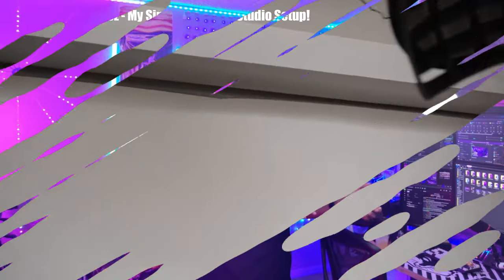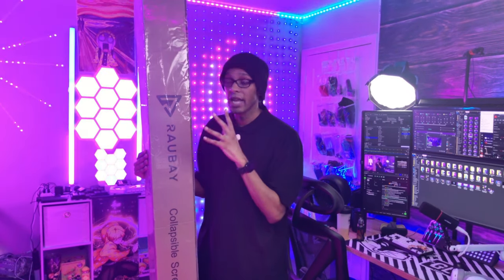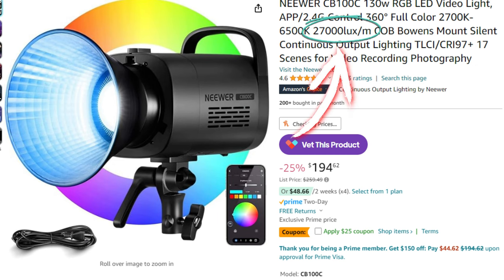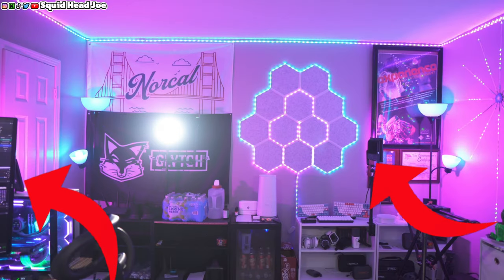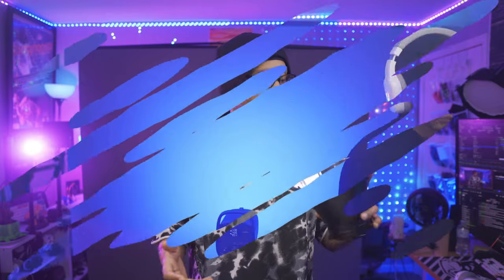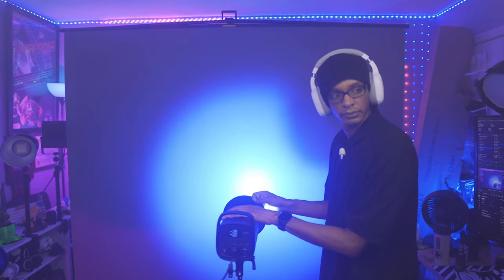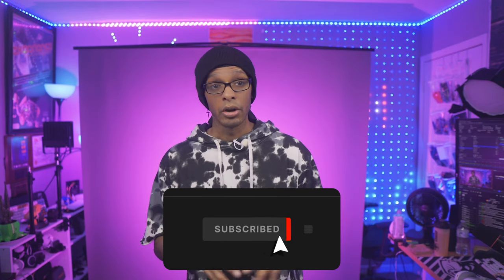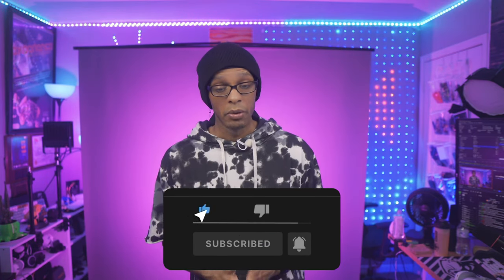The LAST Backdrop You Will Ever Need for Youtube Videos & Live Streams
Learn how to take one studio background and turn it into any color you want for your youtube videos! Transform your videos and live streams with the ultimate backdrop solution! Say goodbye to boring backgrounds and hello to professional, customizable sets that will captivate your audience. Discover the key to creating stunning visuals and keeping viewers hooked from start to finish. Don't miss out on this game-changing backdrop that will elevate your content to the next level!